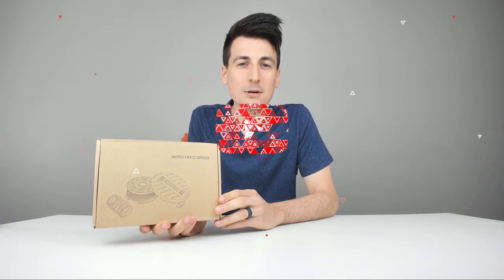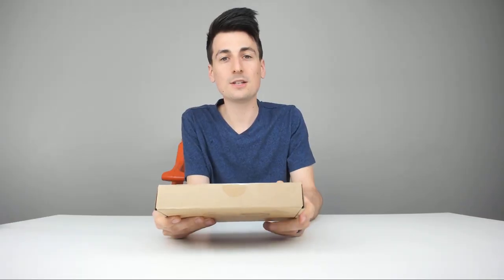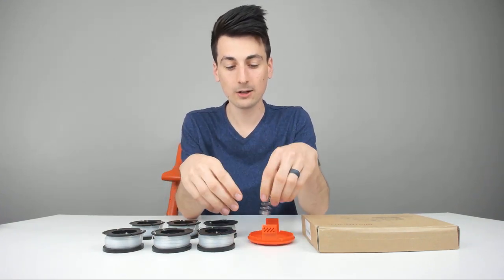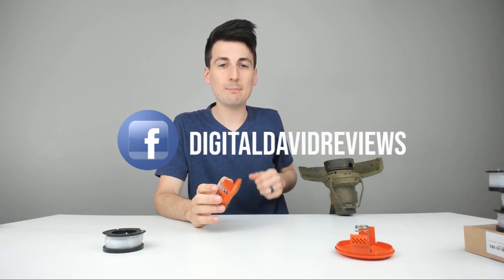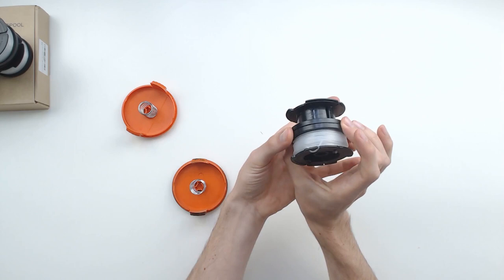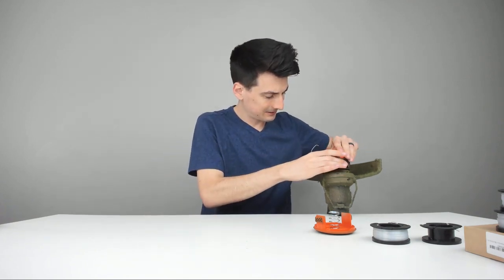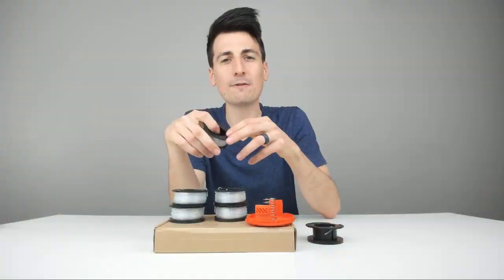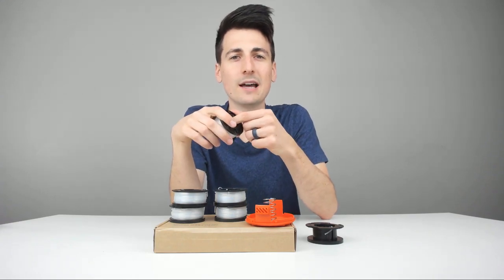Black & Decker Automatic Feed Spool Replacement Review & Restring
Brontothere String Trimmer Spool

Brontothere String Trimmer Spool Compatible with Black+Decker AF-100 Trimmer Line Replacement Autofeed Spool 30ft GH600 GH900 with RC-100-P Spool Cap Covers(6 Trimmer Spool, 1 Cap, 1 Spring)

Compatible Black+Decker models: GH900, GH600, LSTE525, LST300, BESTA510, LCC340C, LST522, ST8600, ST7700, ST7000, ST6600, NST2118, NST2018, NST1118, MTE912, MTC220, LSTE525BT, LSTE523, LST420, LST400, LST220, LST201, LST140C, LST136W, LST136B, LST136, LCC222, LCC221, LCC140, GH912, GH610, GH500, GH400, CST2000, CST1200, CST1000, BESTE620, BESTA512.